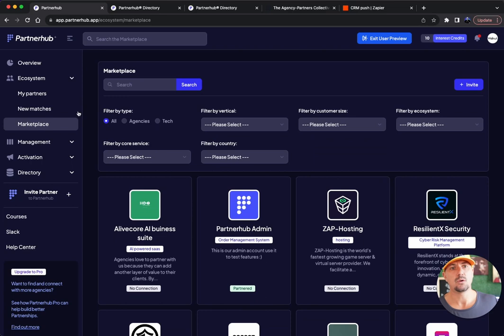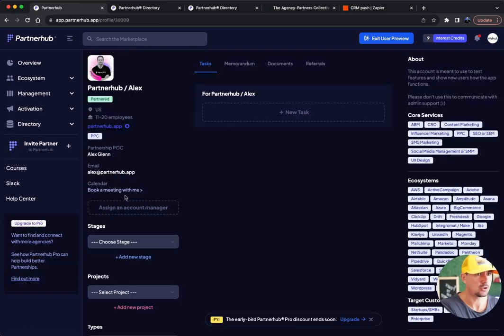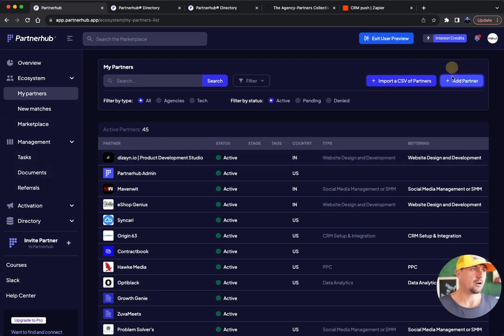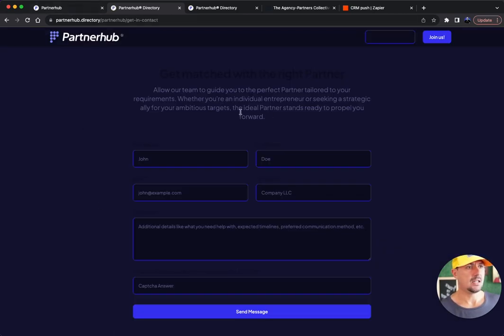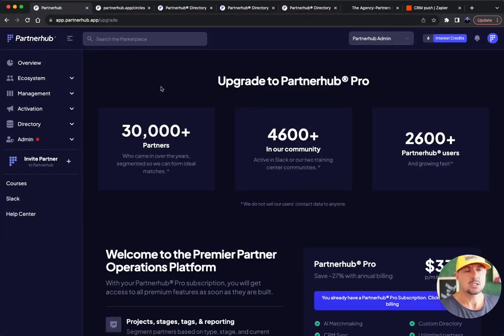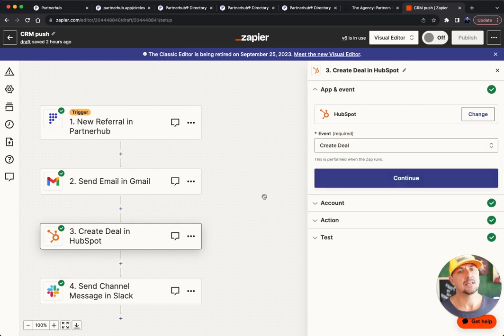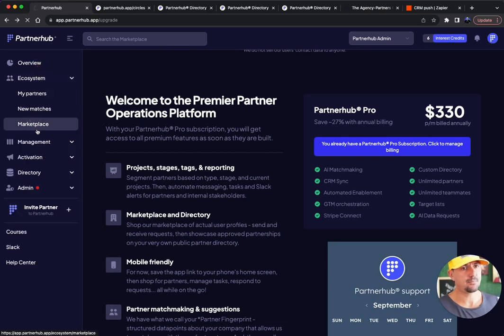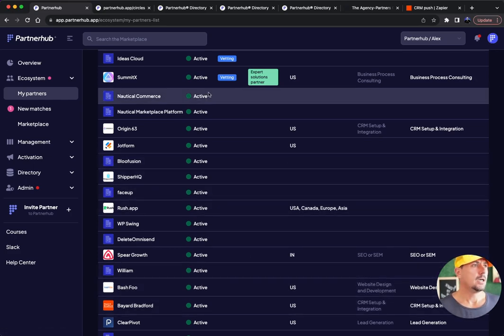Partnerhub® demo for tech users - 15 September 2023